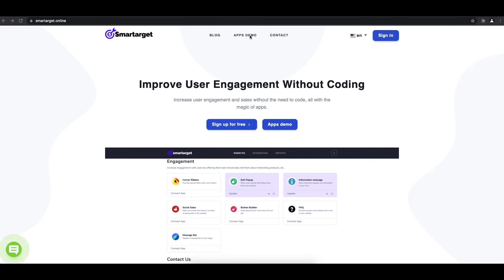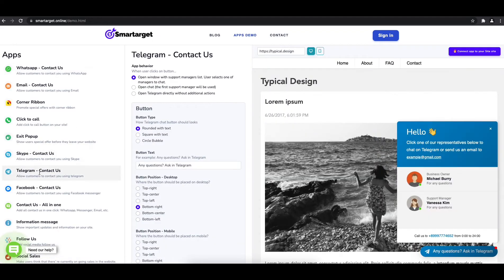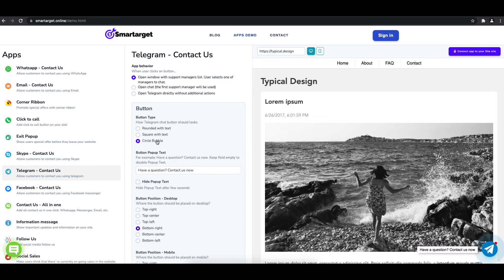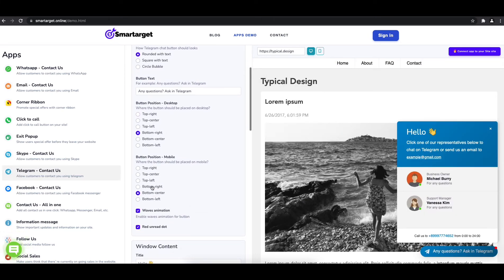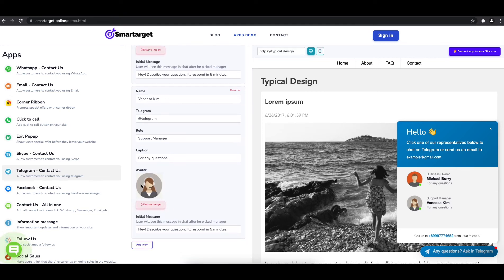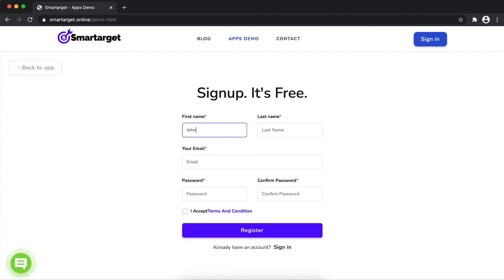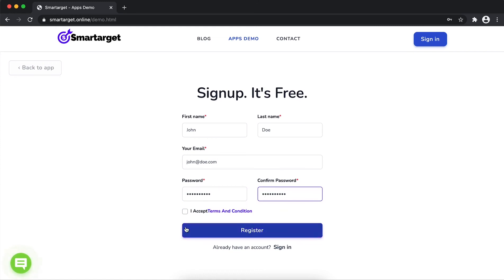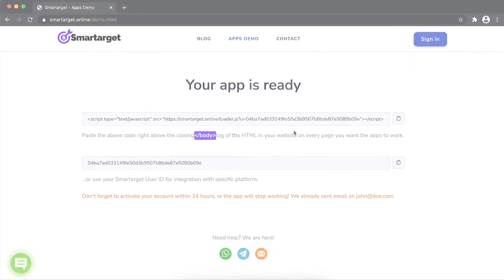How to add Telegram Chat to iframe website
It takes only few minutes to add Telegram Chat on your iframe site and it's completely free. By using Smartarget Telegram you can increase user engagement and sell more!